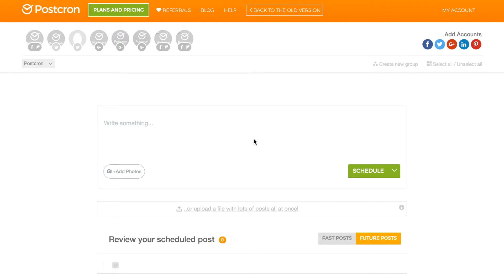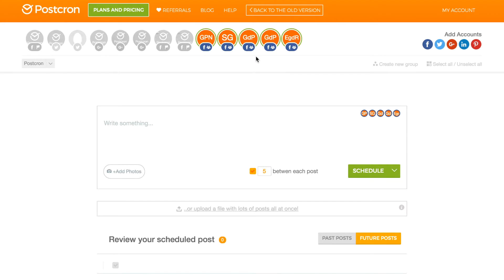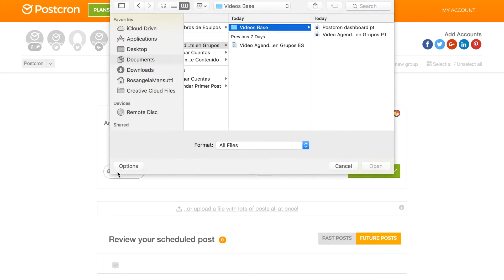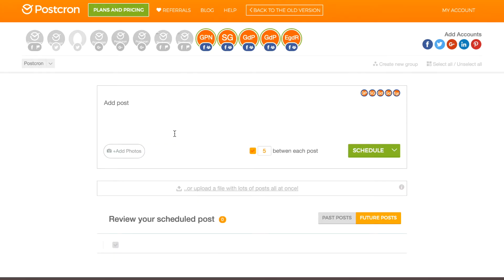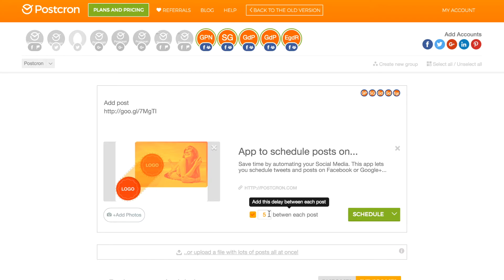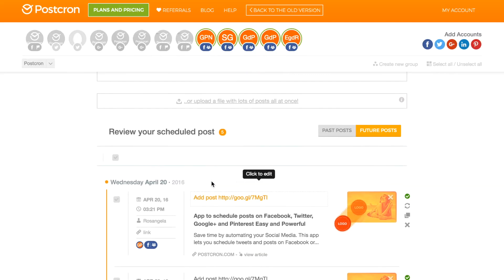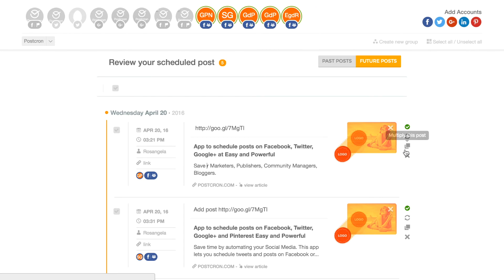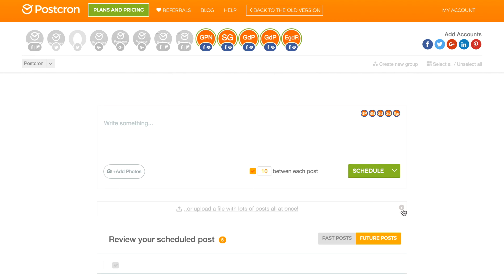Auto Post to Facebook Groups: How to Post to Multiple Facebook Groups at Once? - Tutorial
In this tutorial we'll show you, step by step, How to Auto Post to Facebook Groups, scheduling all your posts at once on Postcron - and publishing them automatically.

Save time scheduling your post and let Postcron be in charge of publishing them on the date and time that you decide!

If you want to learn more, about how to posts to multiple Facebook Groups at once and take advance of these Facebook accounts, visit this article